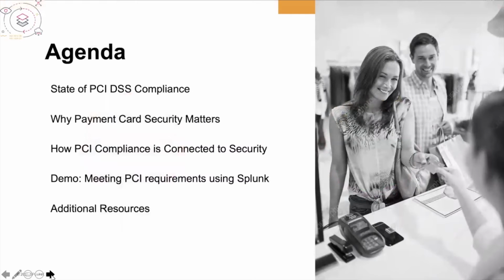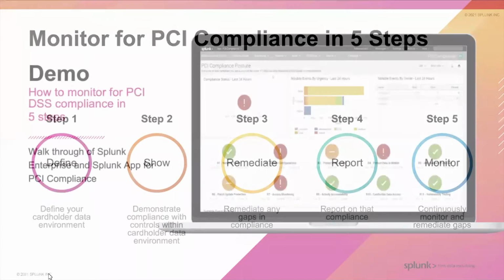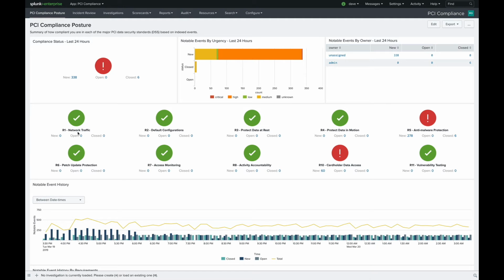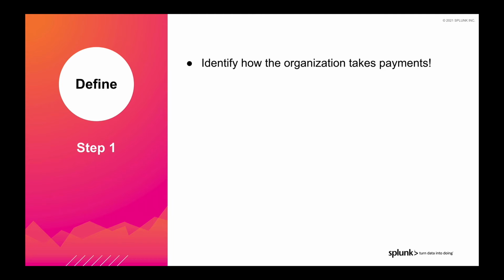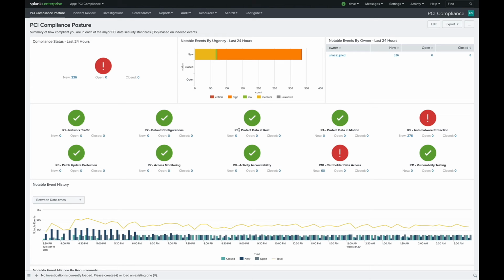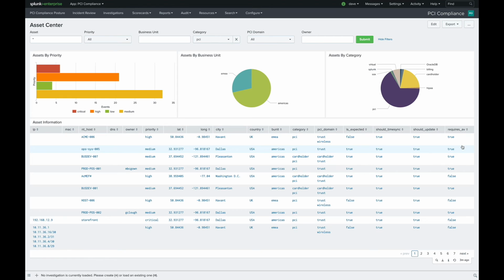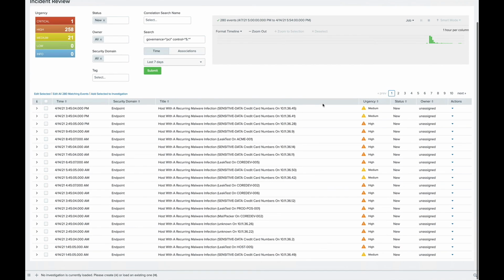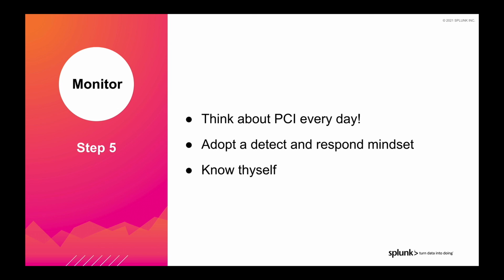Get Started to be PCI Compliant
Tune in to the Tech Talk to better prepare for a PCI DSS assessment, define your cardholder data environment, demonstrate compliance with controls within the cardholder data environment, remediate any gaps in compliance, report on that compliance, and continuously monitoring and remediating gaps to maintain compliance. See more follow up resources and sign up for live webinars on our community discussion